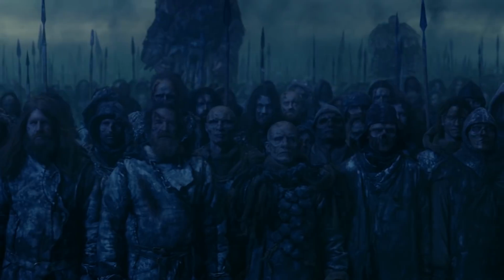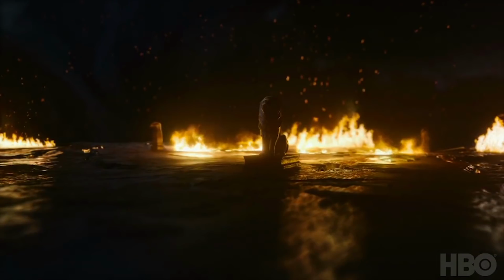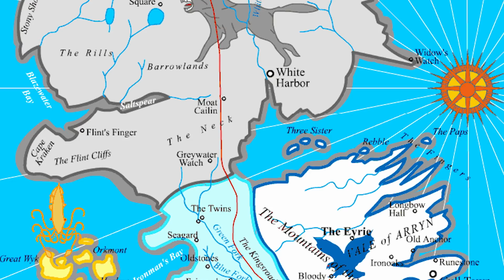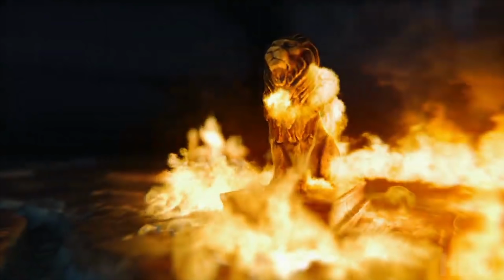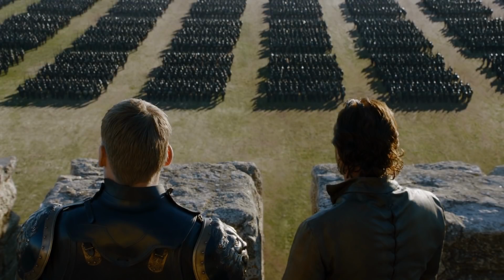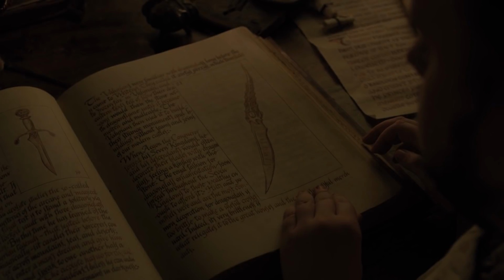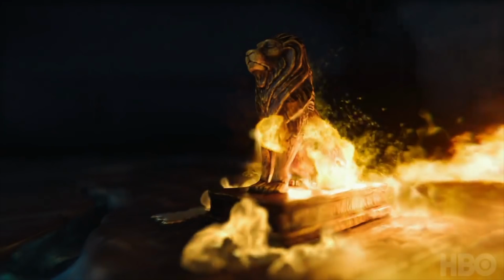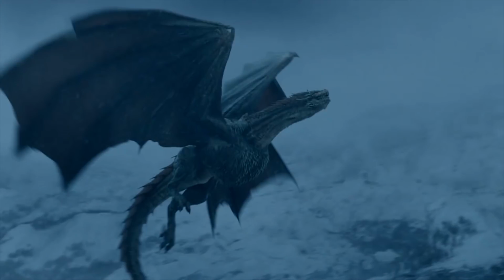Game Of Thrones Season 8 Trailer Breakdown and Easter Eggs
Game Of Thrones Season 8 Trailer Breakdown and Easter Eggs. Game Of Thrones Season 8 Episode 1 Release Date, Jon Snow and Night King Ending